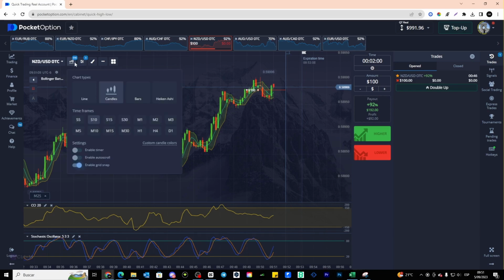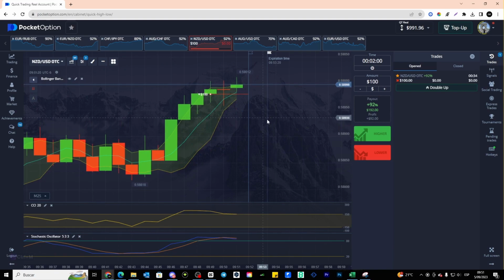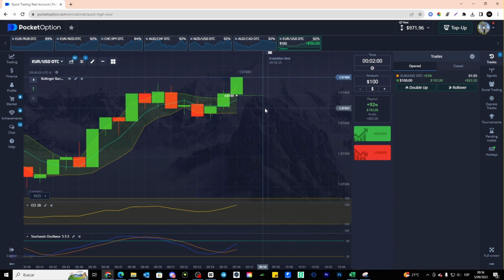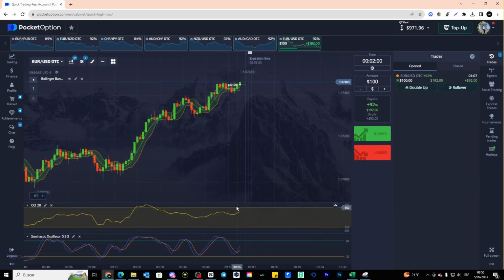BINARY OPTIONS STRATEGIES FOR BEGINNERS - 4 WON IN A ROW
SOCIAL TRADING POCKET OPTION